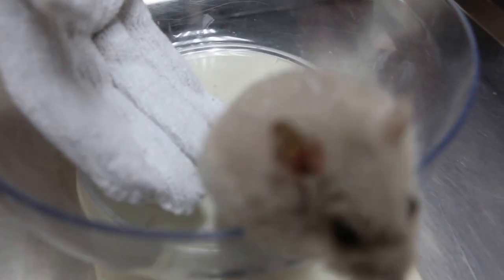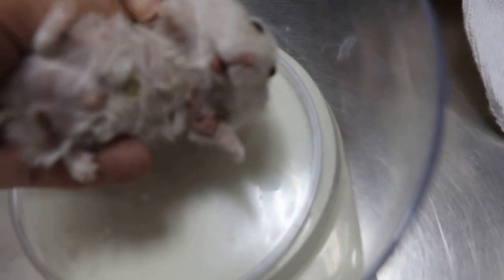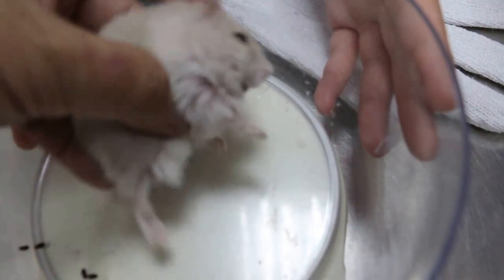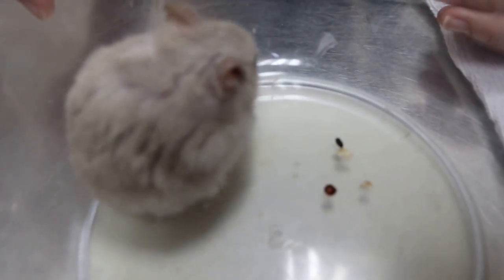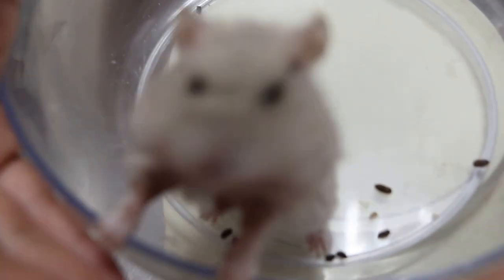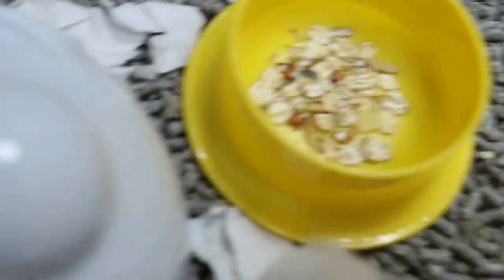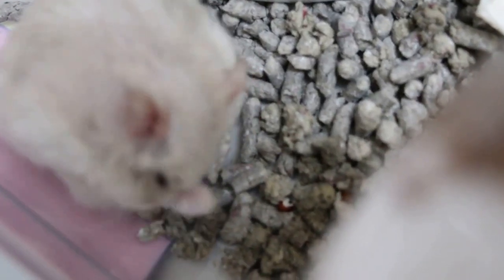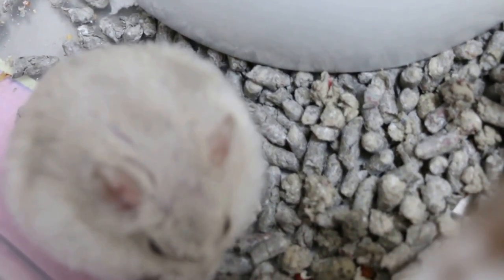A dwarf hamster has armpit warts and stores his stool pellets - coprophagia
Earlier surgical removal of the armpit wart when it was much smaller will be cheaper and less risky, but some owners do not want any surgery. The warts grow bigger and irritates the hamster as he climbs into the feed bowl.

This is my first rare case of coprophagia - the hamster eats stools as shown in the video. Coprophagia is common in dogs but I don't think it is recorded in pet dwarf hamsters.